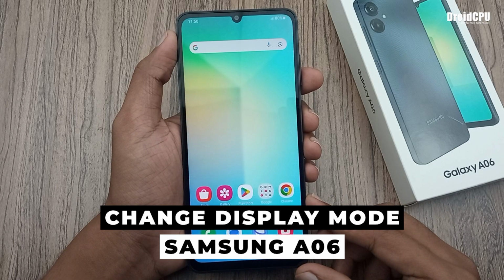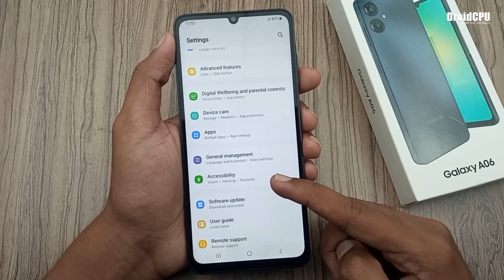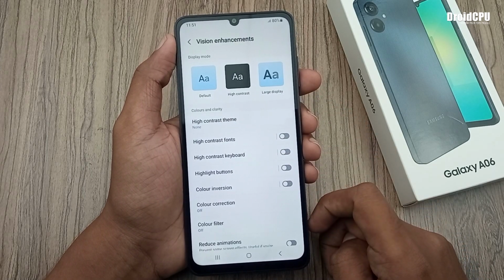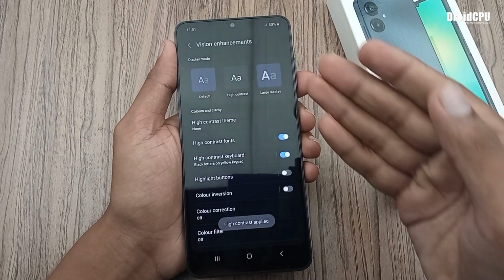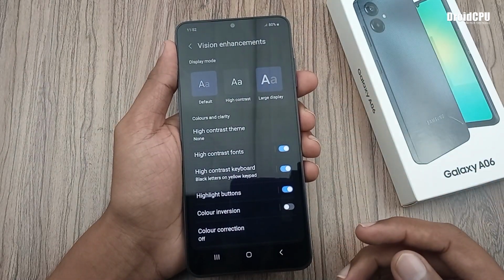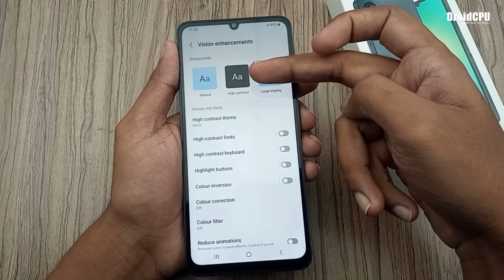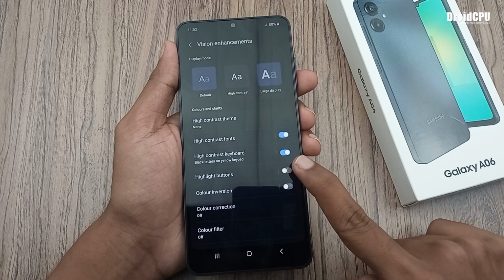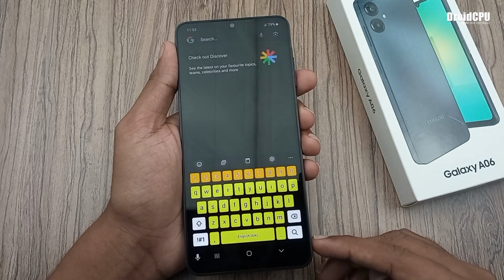How To Change Display Modes Samsung Galaxy A06